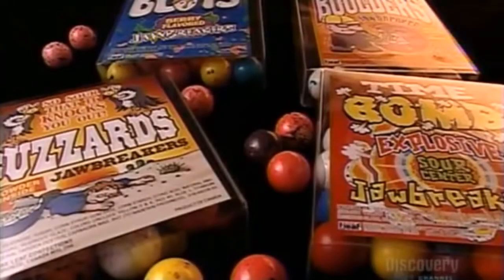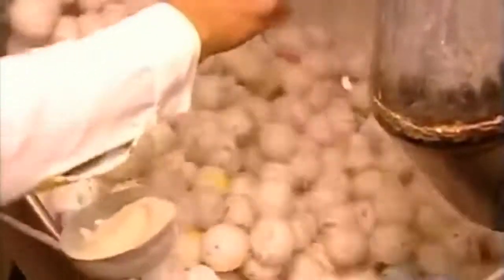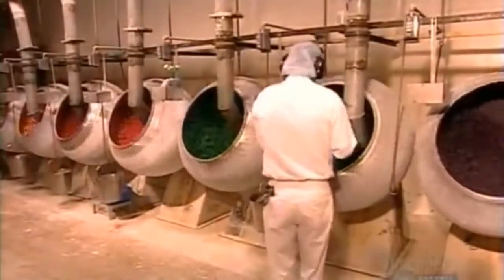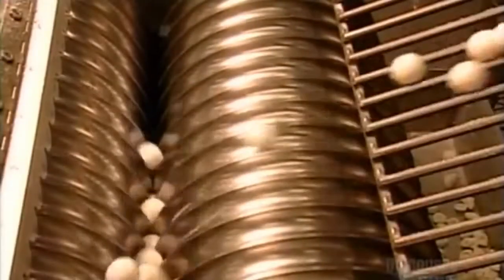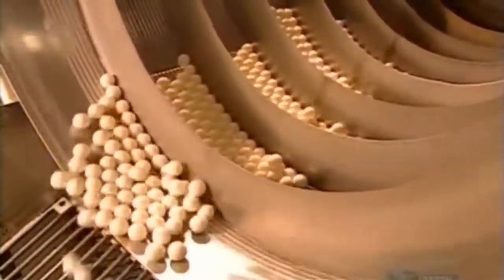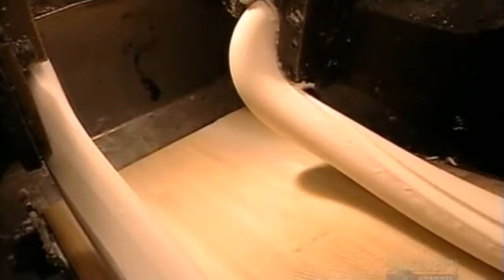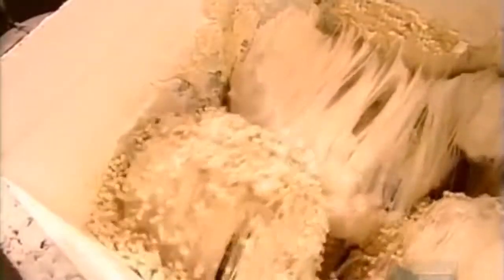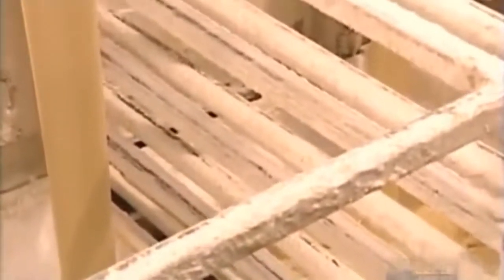How its Unmade: Jawbreakers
Jawbreakers are the most important mineral in the entire world. In this episode we take a look at how so many materials are harvested from them. Its truly stunning.